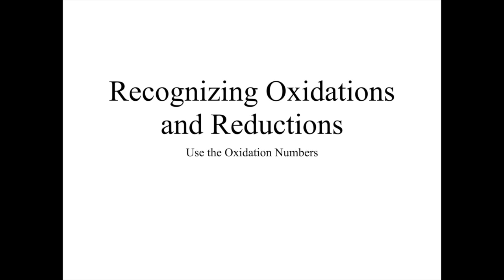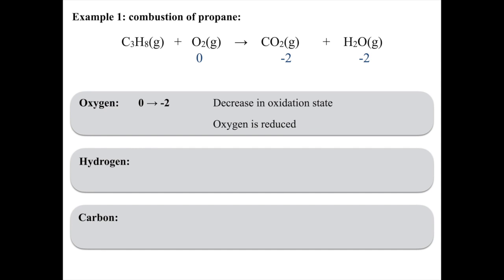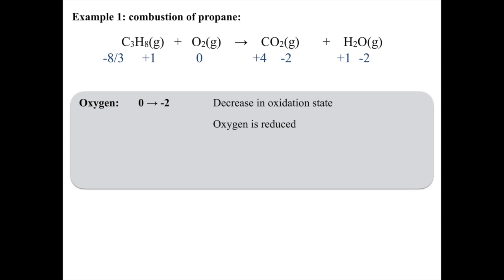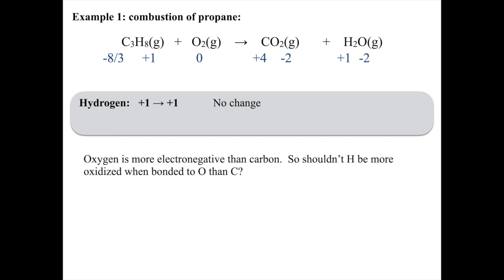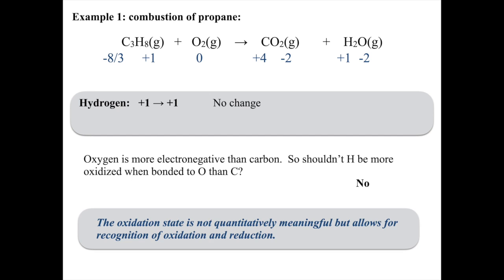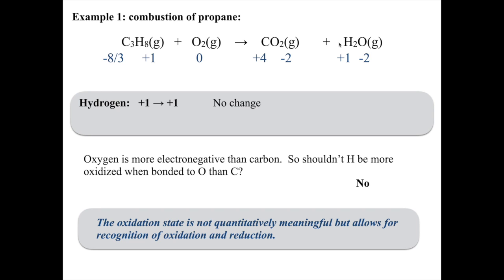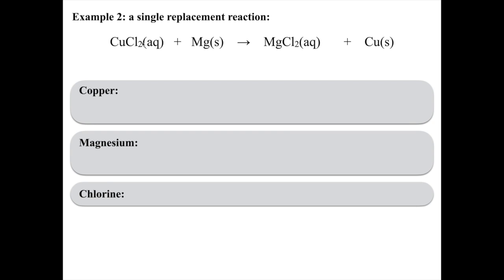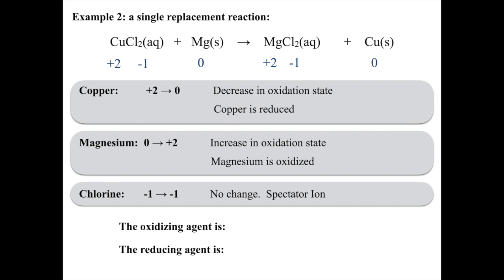About Oxidation States part 2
This video is the second part of a discussion about oxidation states.